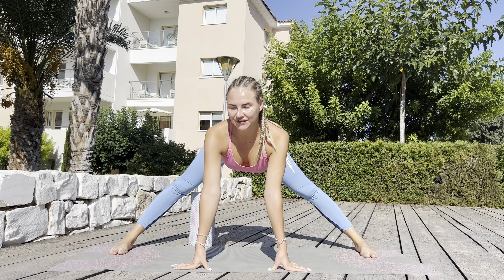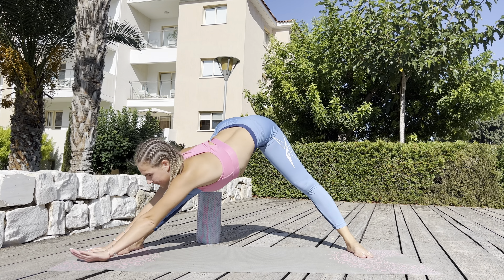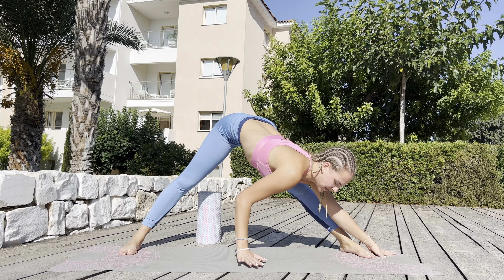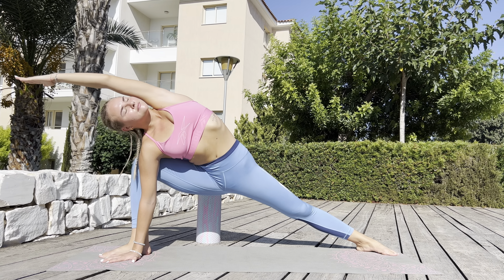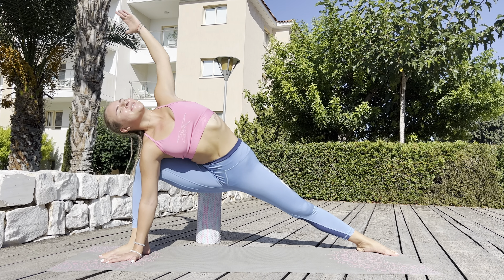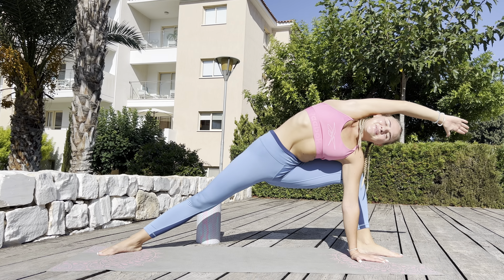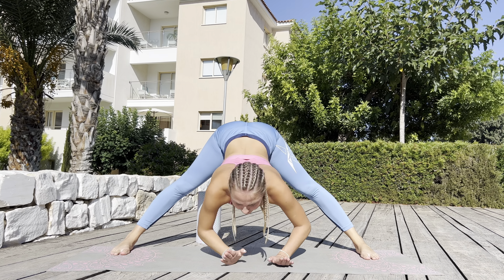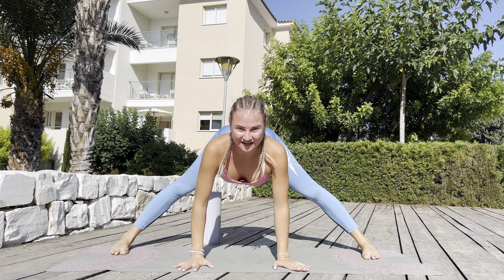HELLO MY BEST FRIENDS!!! PERFECT WORKOUT SPLITS. STRETCH YOUR LEGS. GYMNASTIC EXERCISES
Write your questions in the comments, I will be glad to answer.
Thanks